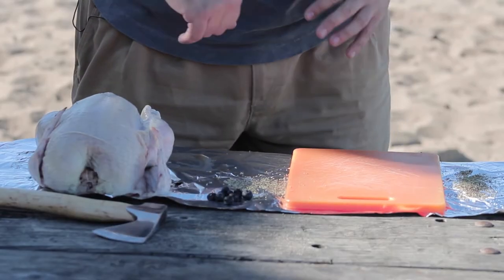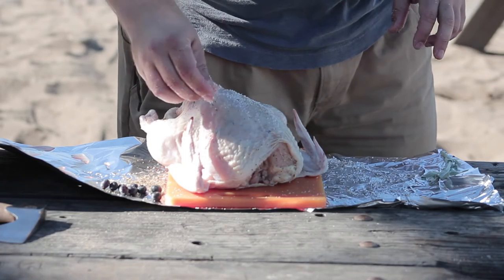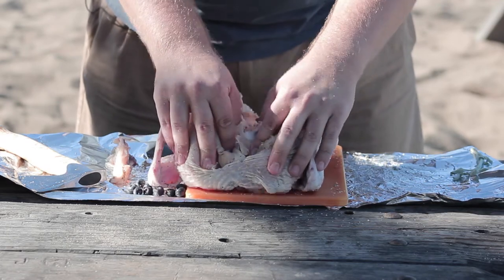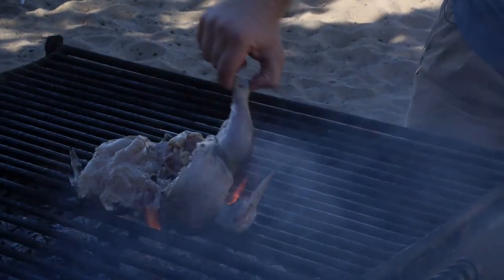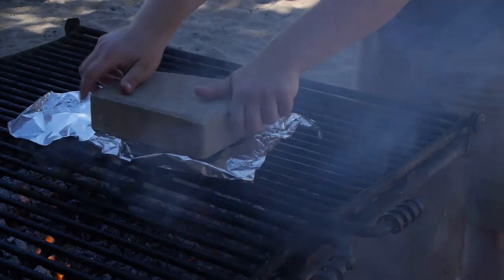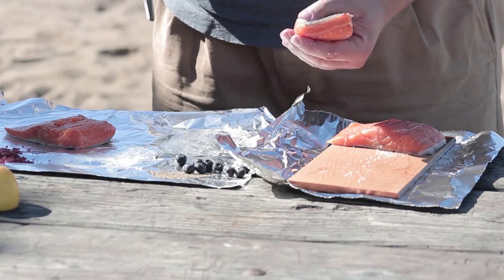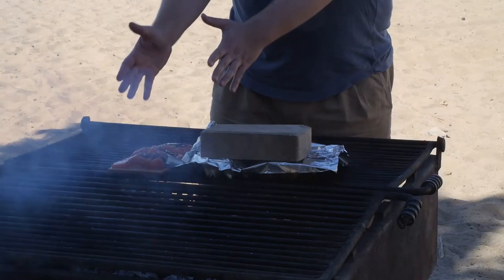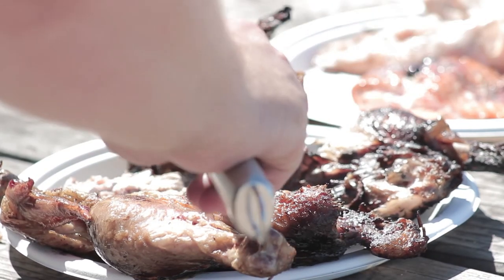Surf N Bird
On our fourth installment of Grubbing with Grizzly, we head out to Sycamore Cove on the Pacific Coast Highway to make a kick-ass, high protein meal that you can do for your next picnic, barbecue, or campfire meal.